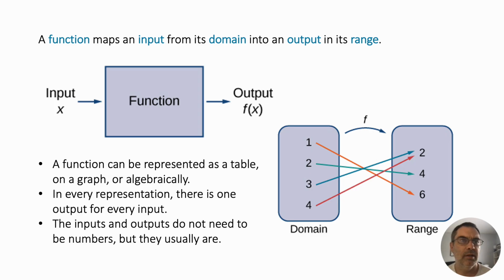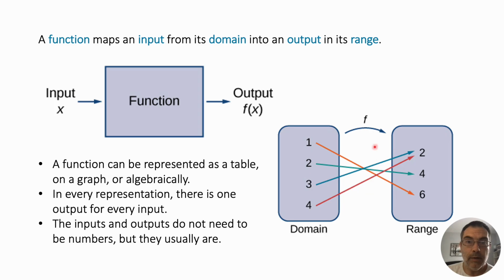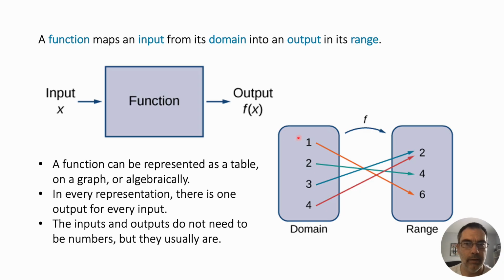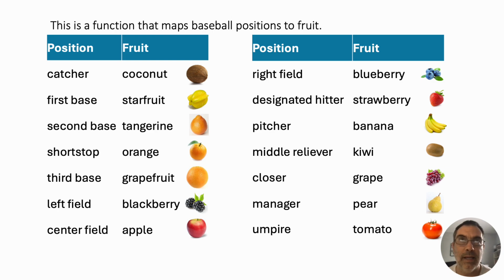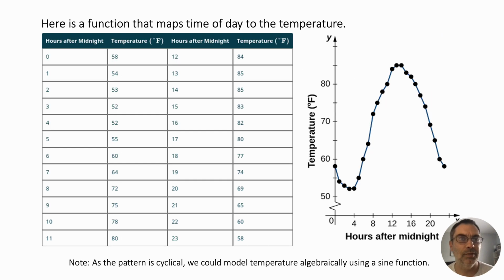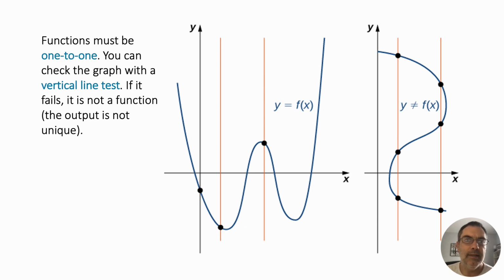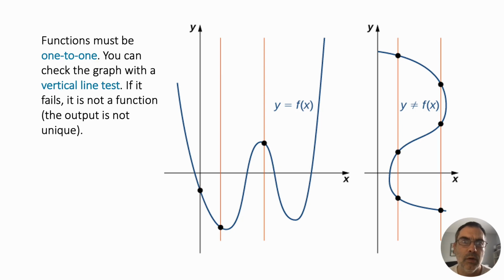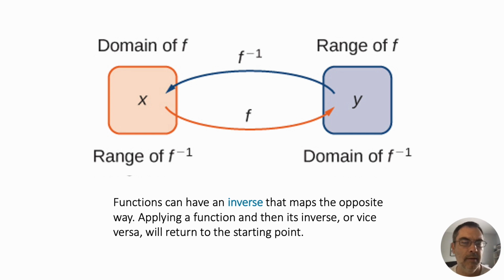What is a function?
Review of the definition of a function.